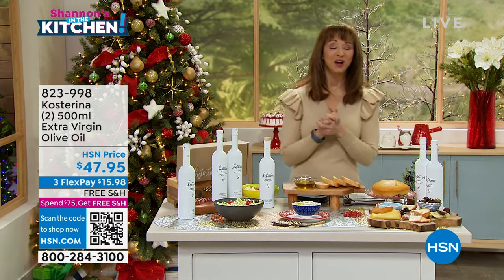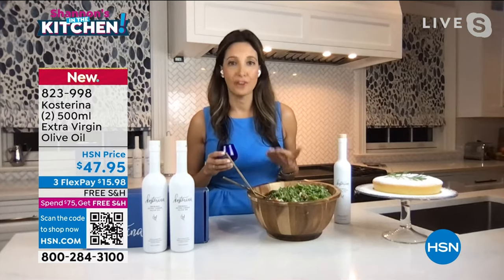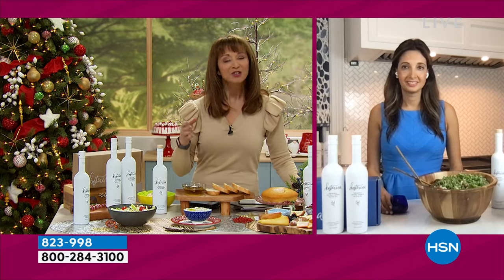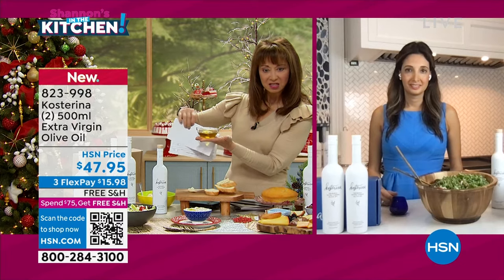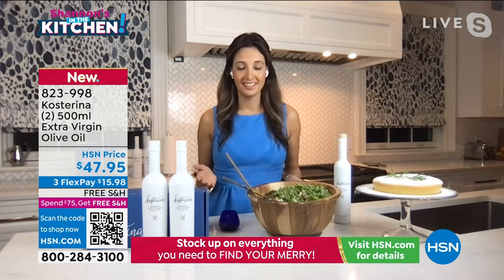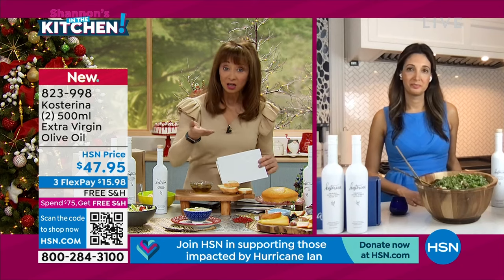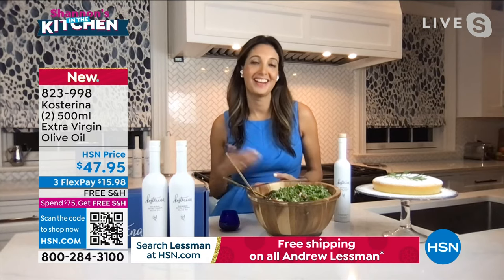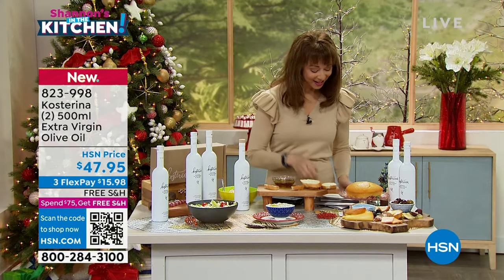Kosterina (2) 500ml Extra Virgin Olive Oil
Cold pressed from early harvest Koroneiki olives grown in southern Greece, our Original Extra Virgin Olive Oil will add incredible depth and flavor to any dish.

    (2) 16.9 fl. oz. Bottles of olive oil

    Shelf life is two years.